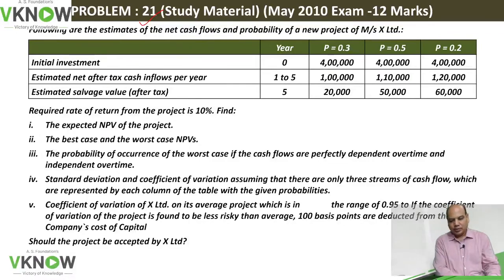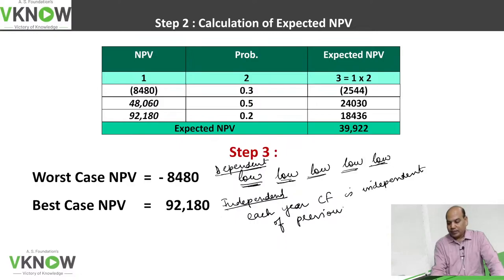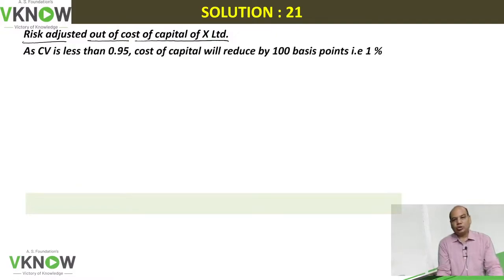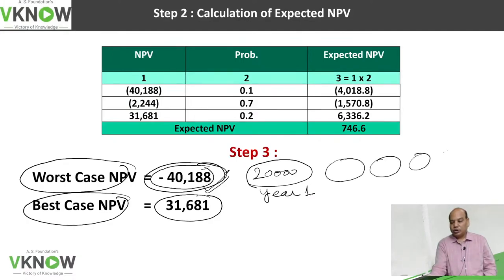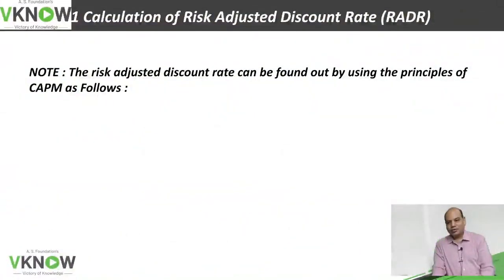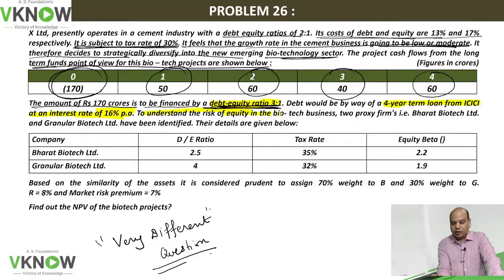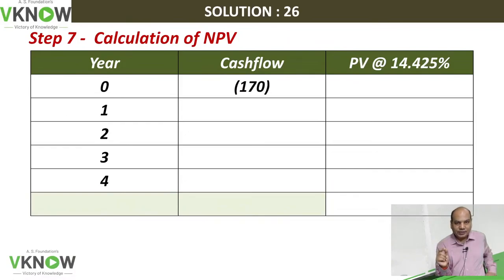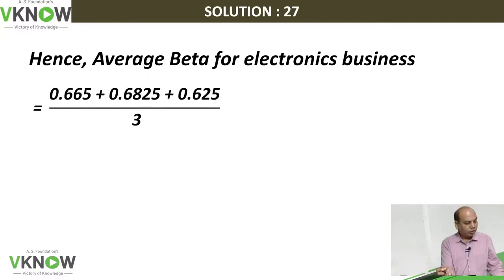Free Lecture on CA Final AFM Advanced Capital Budgeting By CA CPA Vinod Agarwal Sir | Lecture - 3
Join us for lecture - 3 on Advanced Capital Budgeting for CA Final AFM by India's Top Faculty CA CPA Vinod Kumar Agarwal Sir. Don't miss this opportunity to learn from the best!

To delve into the details, acquire our newly recorded CA Final AFM Regular Video Lecture. Click the link below to enhance your understanding: